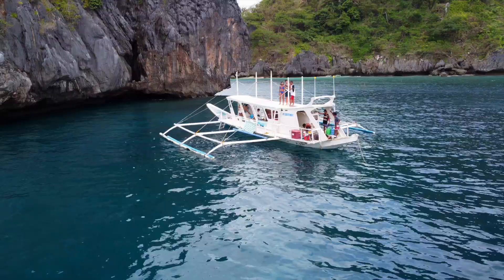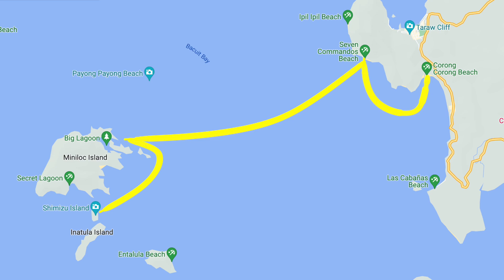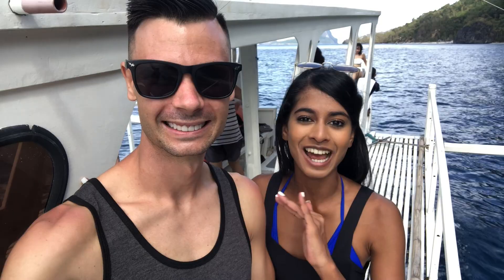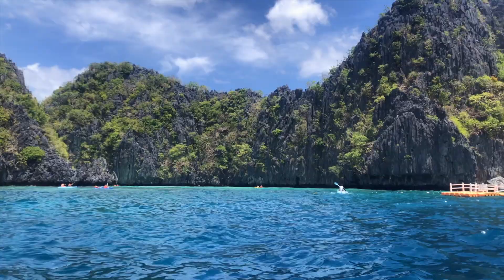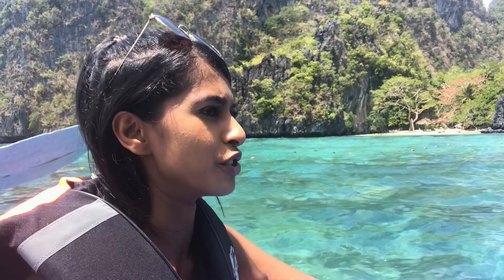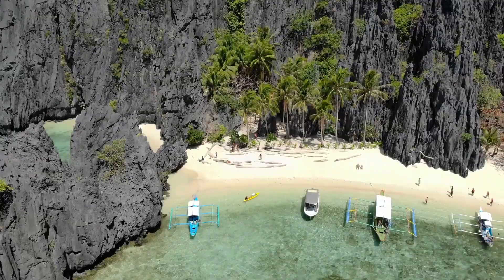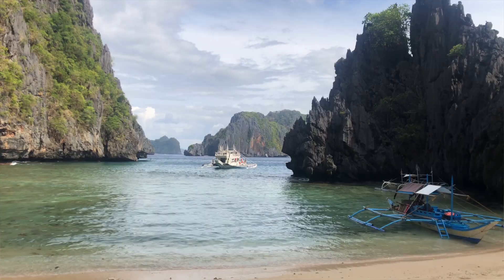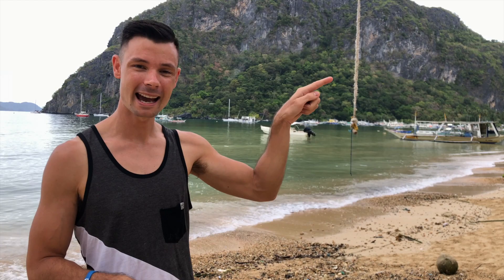El Nido is HEAVEN ON EARTH and this is WHY!? Palawan Philippines 🇵🇭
Are you ready for some epic island hopping? 😍
In this video we venture out to sea with Ape Boat Tours for some fantastic island hopping, a seafood feast and non stop fun in the sun!

We choose Tour A which consists of 5 stops:

Papaya Island
Big Lagoon
Secret Lagoon
Shimizu Island
Commando Beach

Some of the bluest and clearest water we have ever seen! We can understand why El Nido is one of the most beautiful places in the world - it is literally heaven on earth and we were so lucky to experience this in the Philippines!

We chose Ape Tours due to their outstanding reviews and they did not disappoint. The team were amazing and the food was absolutely delicious! They made our trip so exciting and kept us laughing all day!

Here is a little bit about us:
Hey!😁 We are Shevelle and Devan!
We are a South African couple who hopped on a plane to Thailand in 2020 and started to live a life we couldn’t even dream of! Our combined passion for travelling and video editing made us want to share our experiences, lessons and all the exciting new places that we discover! Thank you for virtually travelling with us!
Love Shev and Dev ❤️

Our gear: 📸💻🎧
Laptop (Dev)
Laptop (Shev)

Airbnb: get up to $75 dollars off your first booking